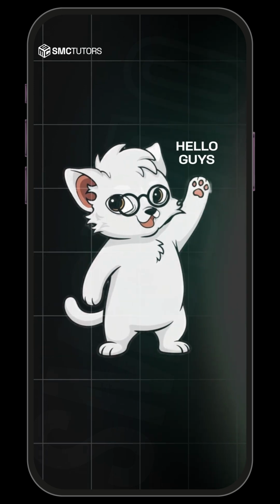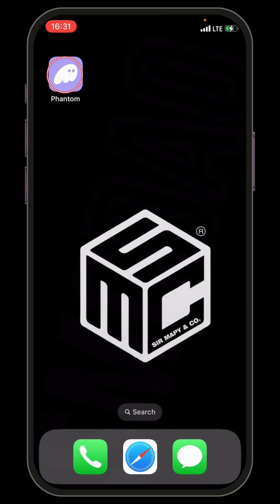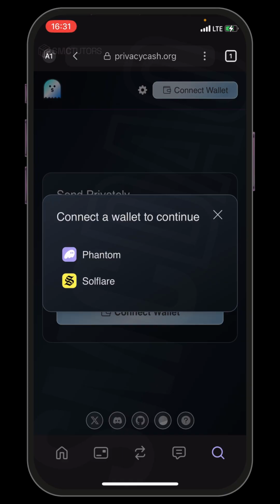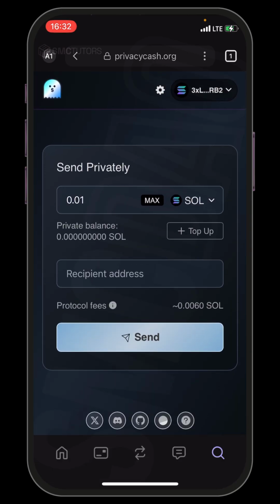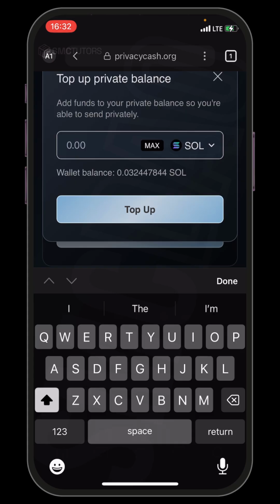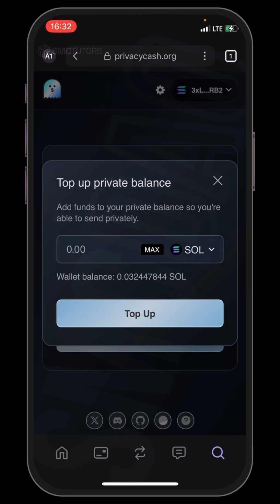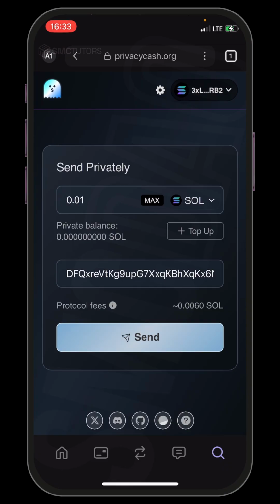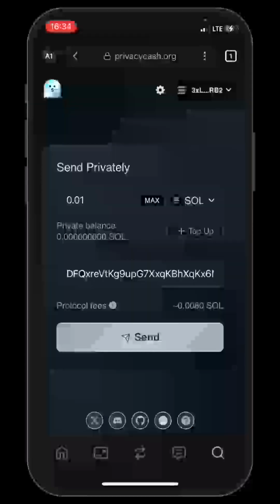How To Send Crypto Like a Ghost (Privacy Cash Tutorial)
Hidden in Plain Sight - your crypto transactions private and made anonymous.